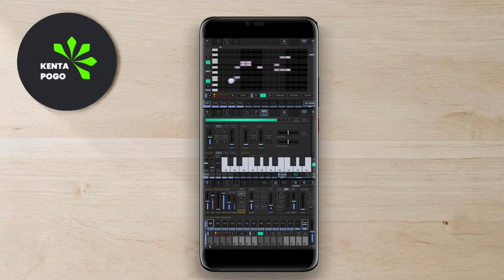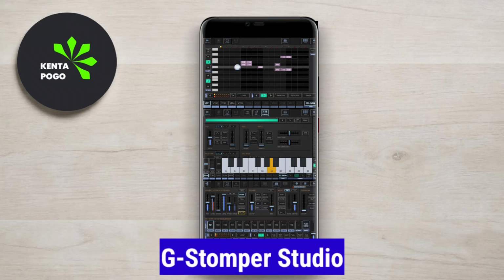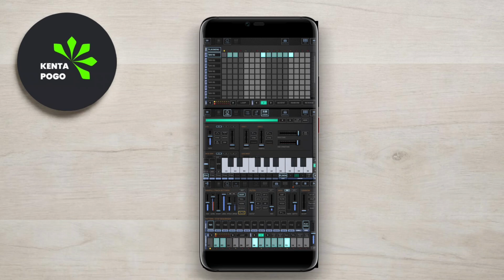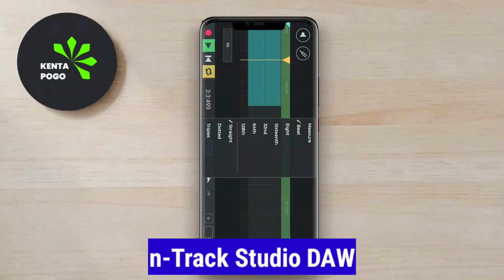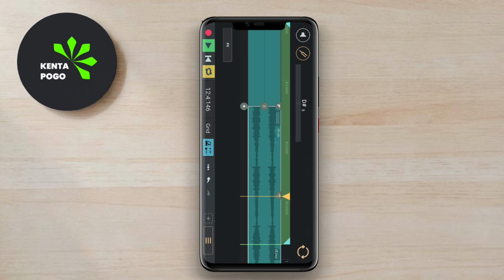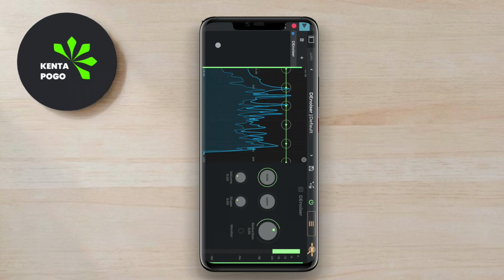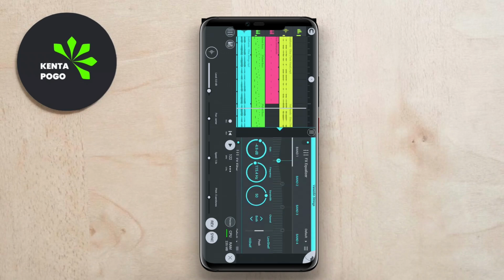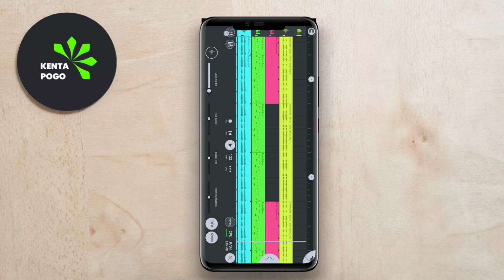3 Best Music Studio Apps for Android 2026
Discover the top 3 music studio apps for Android that bring professional audio recording, editing, and production tools to your smartphone. These apps let you compose, mix, and master tracks with powerful features, making them perfect for both beginners experimenting with music and experienced producers creating high‑quality projects on the go.